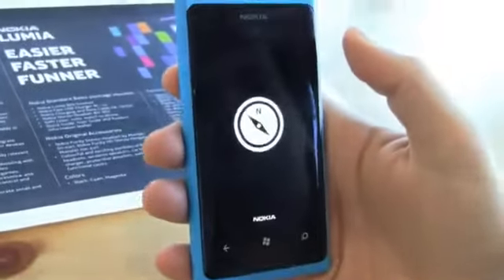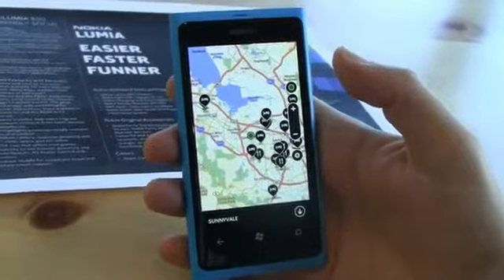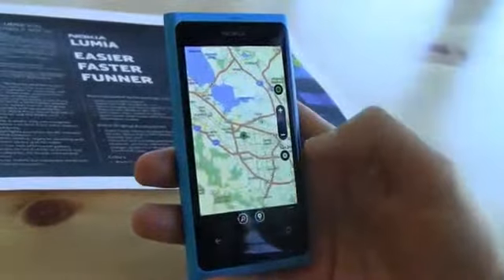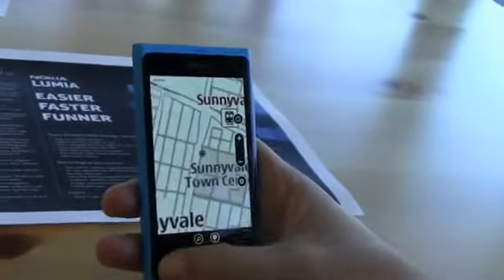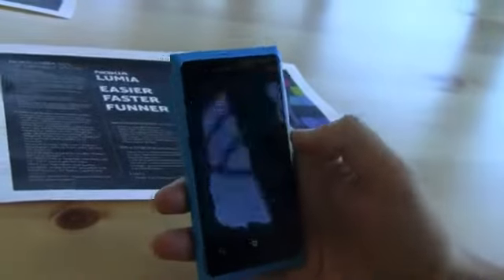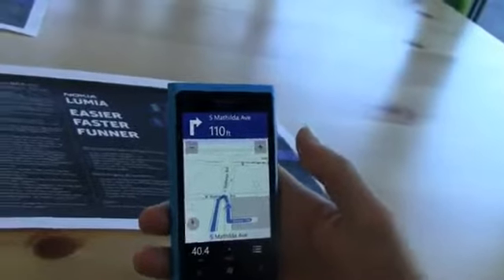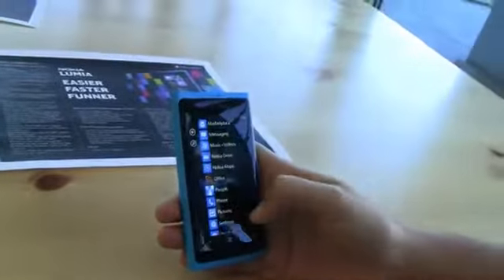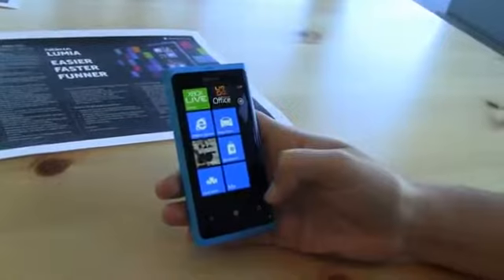Nokia Drive and Maps on Lumia 800 Windows Phone Mango